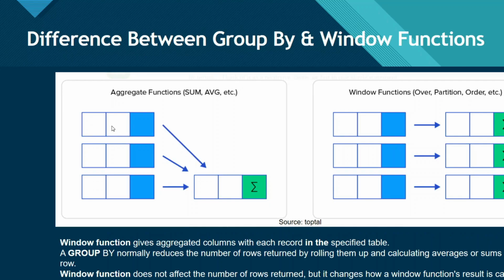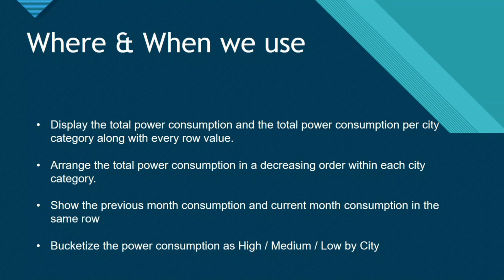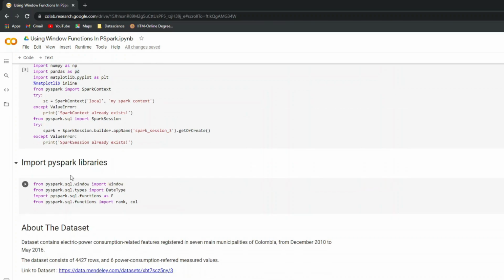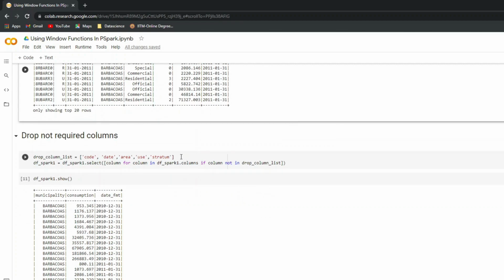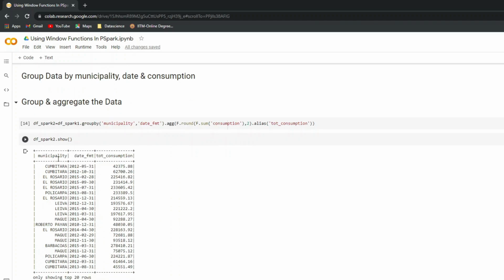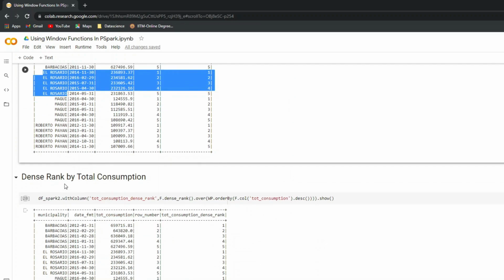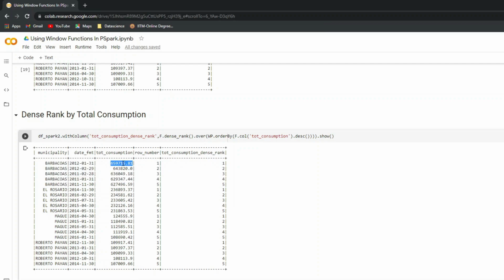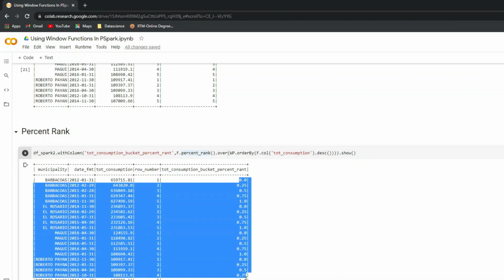PySpark Window Functions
Window functions allow users of Spark SQL to calculate results such as the rank of a given row or a moving average over a range of input rows. They significantly improve the expressiveness of Spark's SQL and Data Frame APIs.